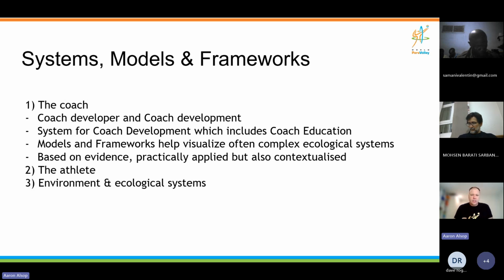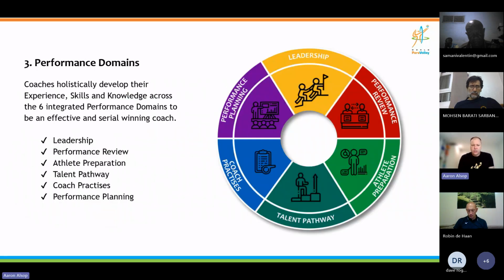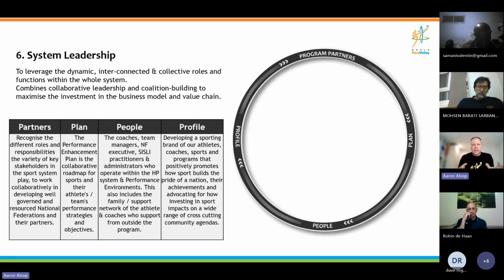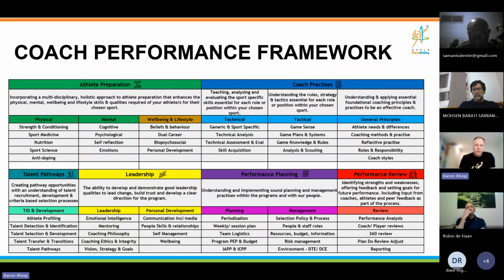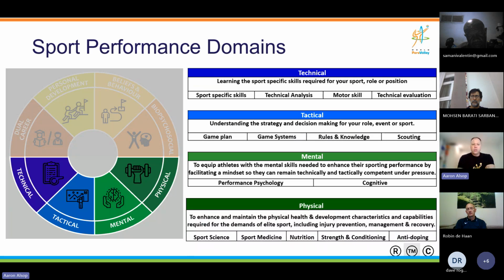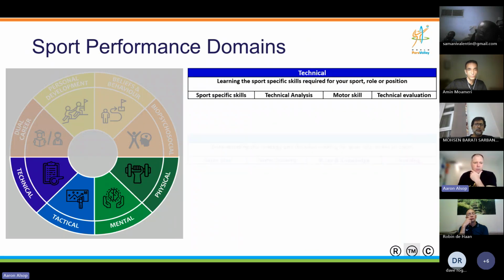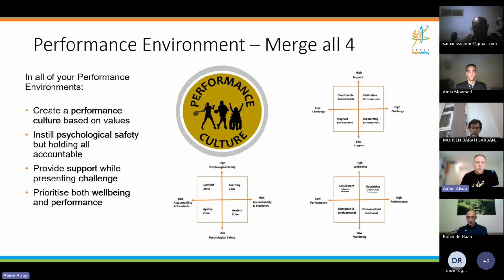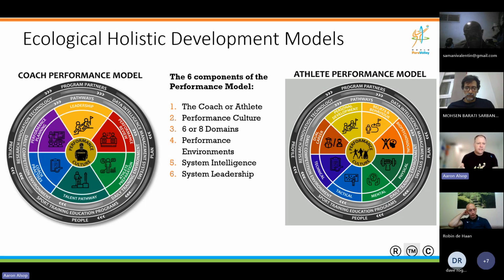WEBINAR: Coach Performance Modelling with Aaron Alsop (AUS)